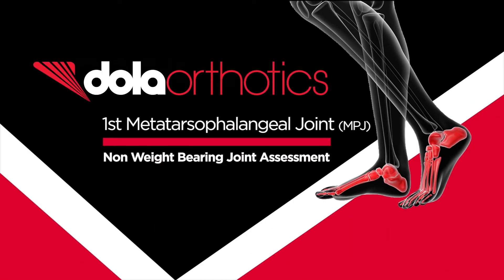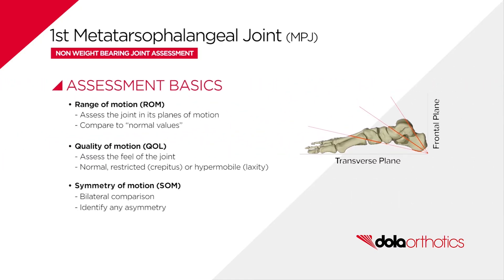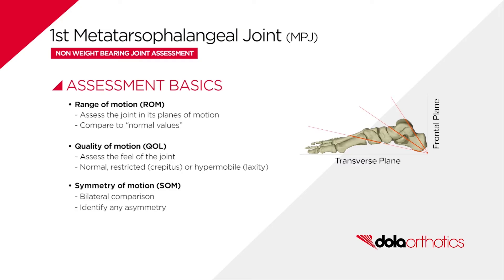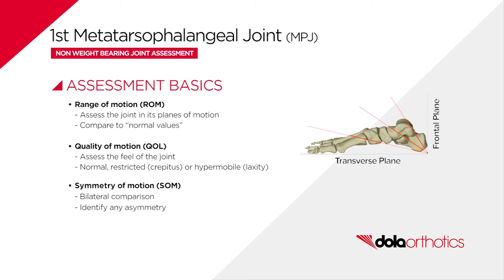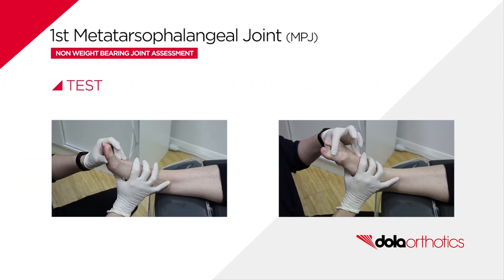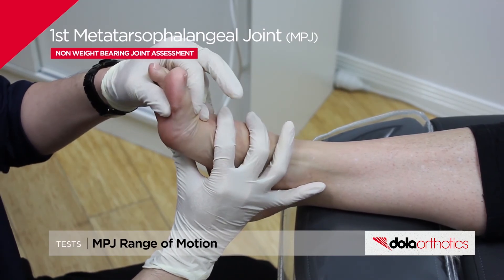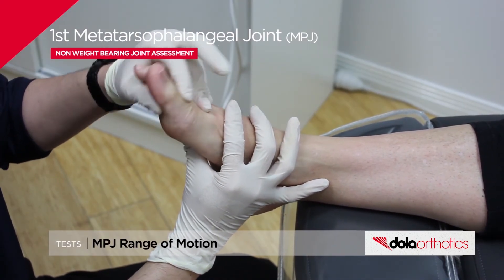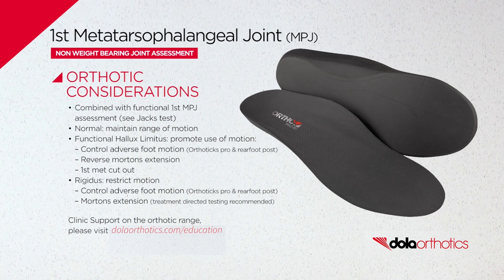DOLA Orthotics - NWB Joint Assessment:: 1st MPJ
DOLA Orthotics - Non Weight Bearing (NWB) Joint Assessment of the first Metatarsophalangeal Joint (1st MPJ)